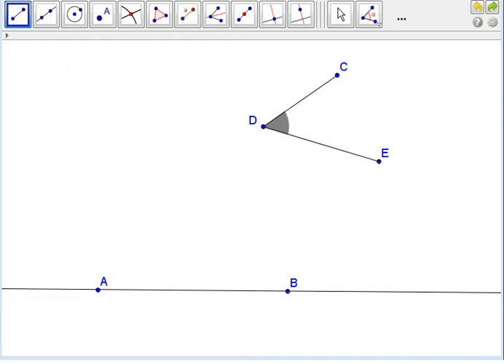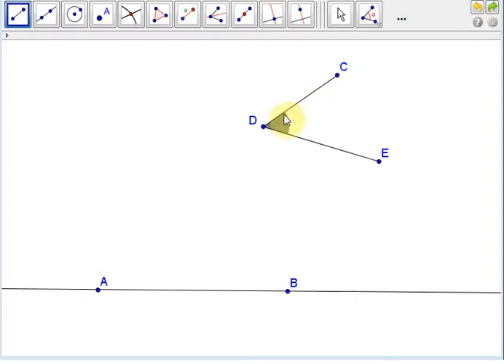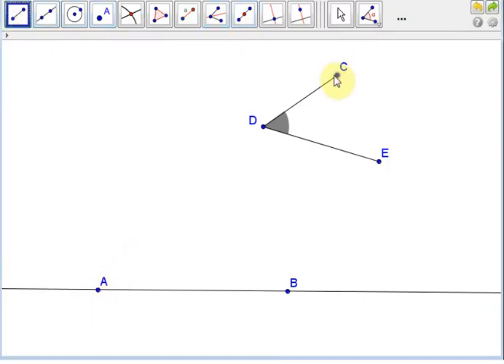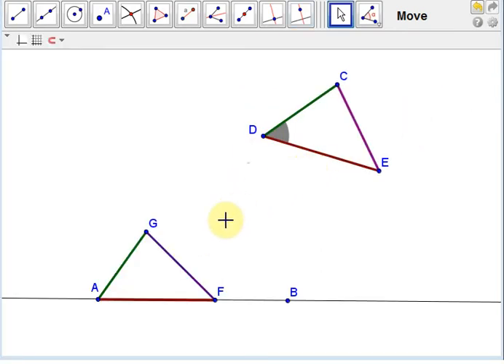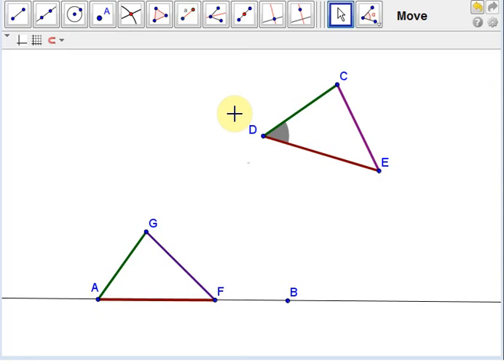Euclid's Proposition 23: Angle Transfer